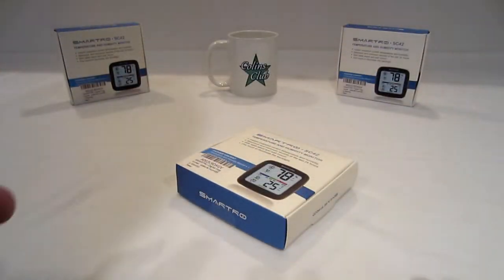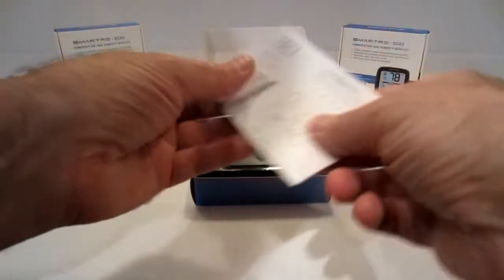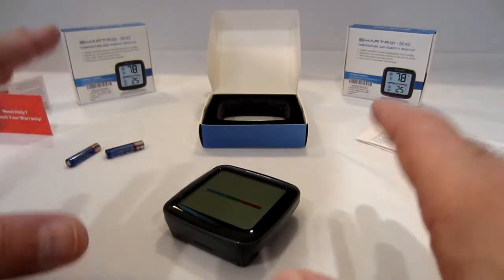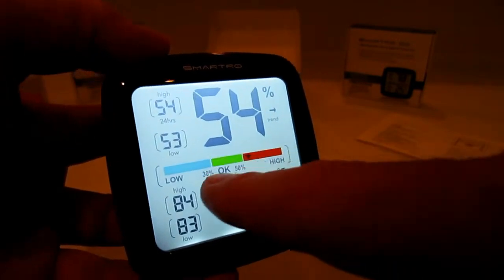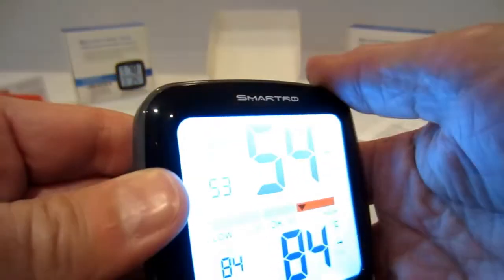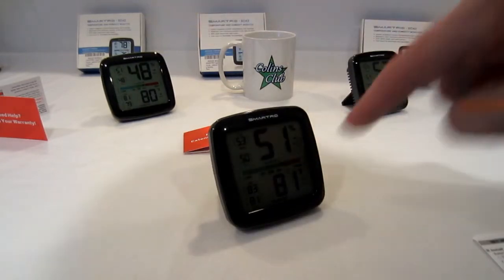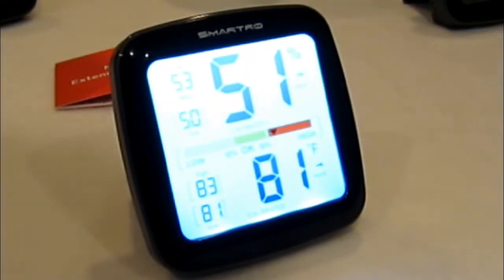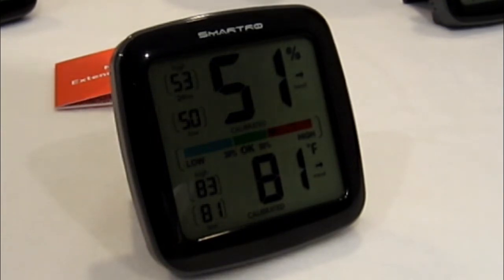Temperature & Humidity Monitor SMARTRO SC42 Digital Hygrometer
Please Purchase through our AMAZON Store Page Home & Health Section

Product description
Family health and Good Sleeping：
Health temperature humidity：18-25℃，40-70% RH (comfortable).
Are you still afraid of headache or insomnia? Right humidity and temperature is important for family.
Monitor the environment around you and start sweet dream night every day.
Industrial Swiss High Precision Sensor:
This humidity gauge is made of high precision Swiss digital sensors. Calibration certification from Aerospace Institute for Metrology and Measurement Technology.
Accurately in Humidity and temperature test:
Temperature Tolerance is ±1°F, Humidity Tolerance is ±3%
SC42 Humidity and temperature monitor is the perfect household device to keep you and your family's living conditions optimal. Reliable and highly accurate reading.
Backlight LCD Display
A simple touch on the top to turning on backlight for lighting up the screen, Maximum and Minimum records of humidity/temperature for last 24 hours or all-time and also indicates the current trends.
Besides, humidity condition is vividly illustrated by crying face, smiling face and sad face, with different colors to be distinguished.
Specifications:
Switchable mode : °C/°F
Temperature Tolerance: ±1°F
Humidity Tolerance: ±2%RH Temperature Range: -4~158°F ( -20~70°C)
Humidity Range: 0~99%RH(relative humidity)
Power Supply: 2*1.5v batteries (not include)

If you are age 14 or over and like VARIETY ColinsClub is for you. We unbox, test and review products. We vlog Colin’s basketball games and live stream video games (father son stream team). [FaSo]
This is a Clean Channel and Chat!

FORTNITE Support-A-Creator Code Name: NinjaFury-1

Dad’s Fortnite Support-A-Creator Code Name: CralinsCorner

Video Games We Play: Almost all of them.

SOME OF OUR FAMOUS QUOTES:
“Give More Love-Get More Love-ColinsClub” We made that up.

“Jack of All Trades, Master of None” (it’s when your good at a lot of things, but not the best at one) It’s what my Grandfather used to tell my dad when he was young. My dad (Craig) was good at a lot of things, but not a master of one thing. Well I kind of take that back. My dad was a Champion BMX racer. He was ranked #1 in New York State and #16 nationally. He was even on ESPN 2.

“Hola meine YouTube amici” That’s my dad saying hello in Spanish, my in German, YouTube in YouTube and friends in Italian. Here’s why. We’re part Spanish, my dad lived in Germany for two years in the ARMY, we have 3 YouTube channels and we are mostly Italian. I know I know my dad’s nuts.

“Yuze All” My dad totally made this one up. He says when he lived in New York as a kid they said “yuze guys” and now that we live in Georgia people here say “y’all”. So what does he do? He combined the two and came up with “Yuze All”. I told yuze all he’s nutz. Hahaha!

“Shut Up Dad” – When we used to open Pokemon packs on this YouTube channel. My dad would be in the background talking a lot. Subscribers and Viewers would leave comments saying, “Tell your dad to shut up”! Soon after it became a popular phrase.

“PoKeDaD DaYz” – My dad made this one up too. He says it’s because he’s the father of a used to be Pokemon channel. He uses this when he vlogs himself and what he does during a normal day. He is truly the real Mr. Mom!

“Monday Mix” – On Monday we used to open 12 different packs of Pokemon from 12 different booster boxes.

“FLEX on the HATERS” – Something my dad says him and his friends used to say in the gym when they were all pumped up working out? Back in the 1980’s and 1990’s. Hahahaha

Please use my Fortnite Support-A-Creator Code: NinjaFury-1

CHANNEL RULES
(We are a Clean Channel & Chat)
Age 14 and over viewers only
No Self Promoting (yours/friends channels)
No Bullying (we’re tougher)
No Racism (we LOVE all)
No Swearing (99%)
No Spamming (it’s annoying)
No Sexual comments (all work-no play)
No Sharing personal info (we live on Mars)
Use English Language only (sorry haters)

We do NOT add you or play with you for donations (our accounts locked)
We do NOT make in-game purchases with donations (we have jobs)

THANK YUZE ALL and HAVE A GREAT DAY! WE LOVE YOU!